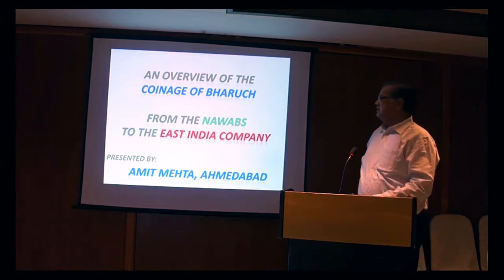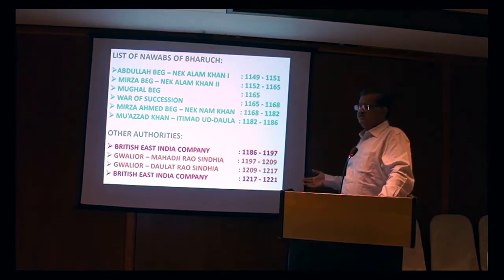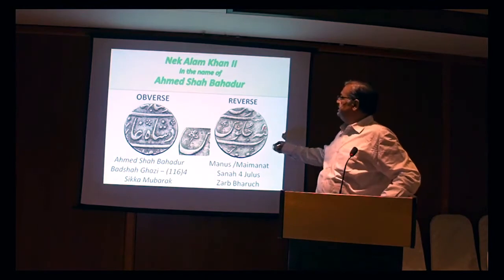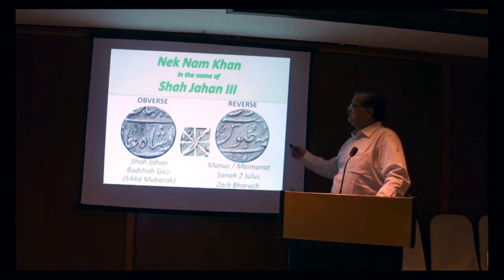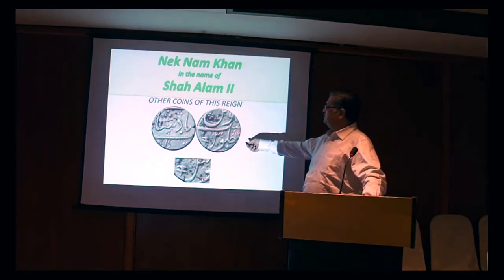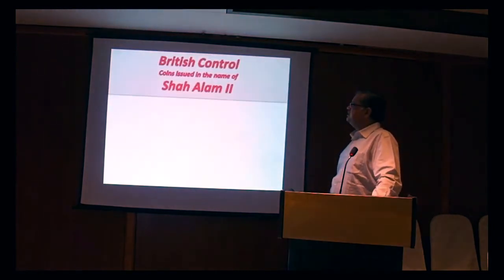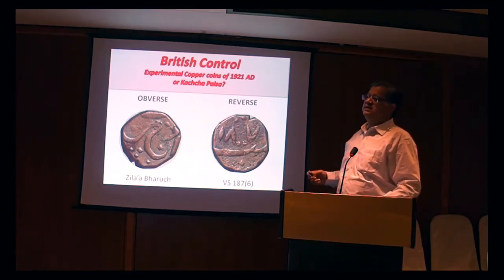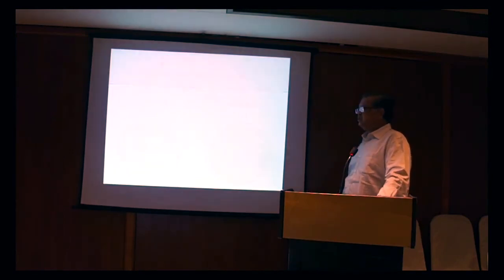An Overview of the Coinage of Bharuch. Talk by Amit Mehta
2.) An Overview of the Coinage of Bharuch.

From the Nawabs to the East India Company. Outlining the various Rules that Bharuch went under various Nawabs.

By:- Talk by Amit Mehta